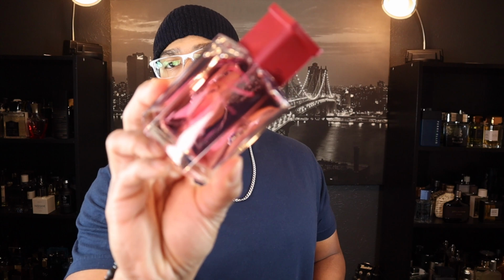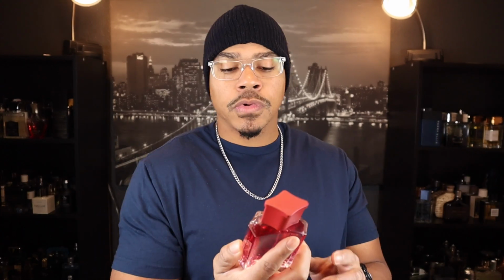Zaharoff Signature Rosé Fragrance First Impressions / Unboxing| Best Rose Fragrance For Men?!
Welcome to GTS Scents! Here we discuss fragrance related topics and more. In the video I will be doing a first impression unboxing on a fragrance from the house of Zaharoff callaed Rose. I hope you guys enjoy.

Fragrance Mentioned 👇🏾